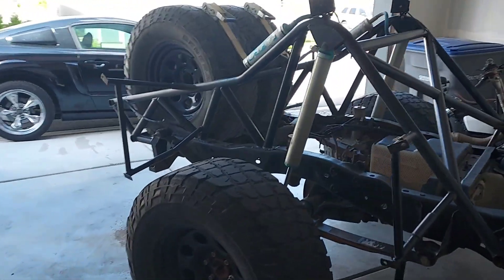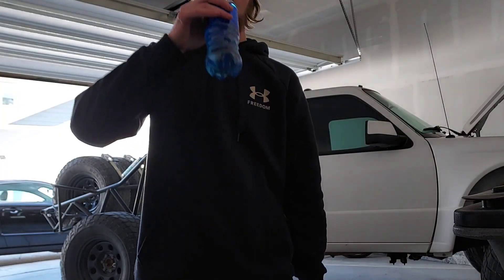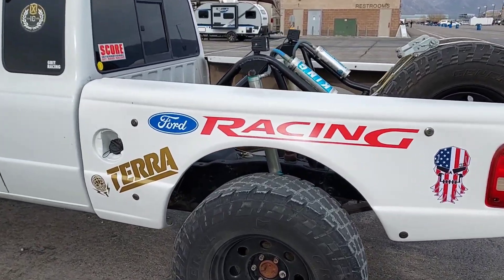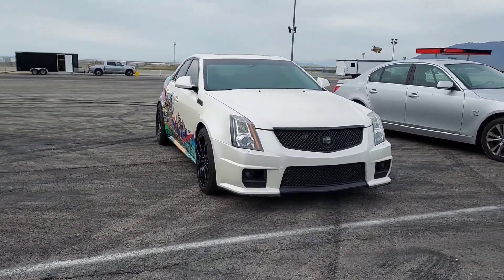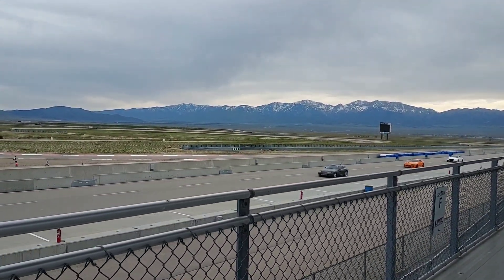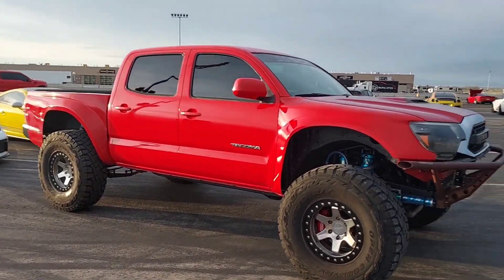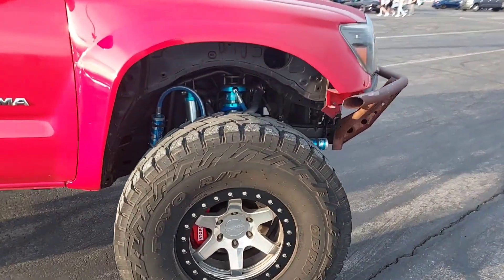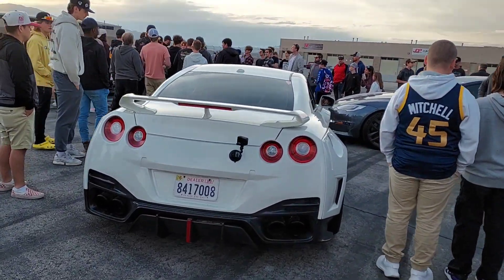I drove his 1500 WHP GTR!!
I drove @thestradman 's 1500 WHP GTR!! Watch until the end to see how!